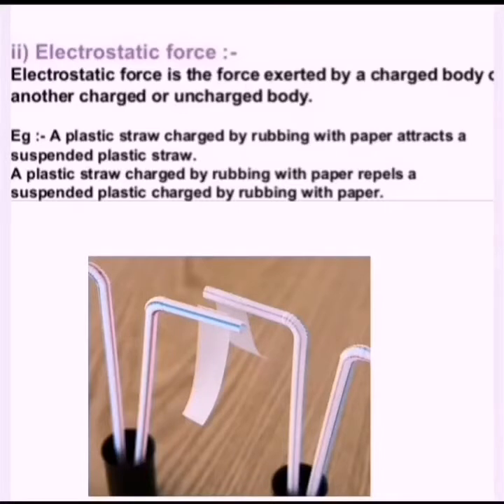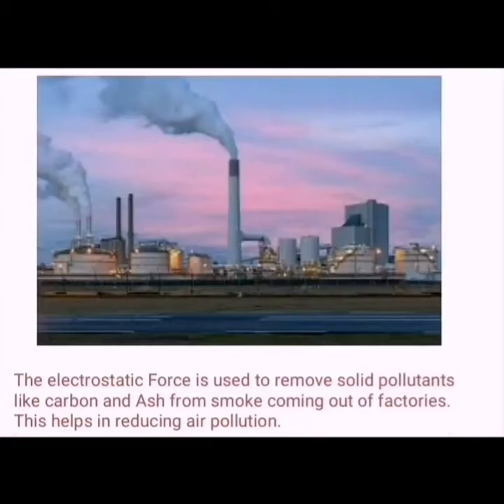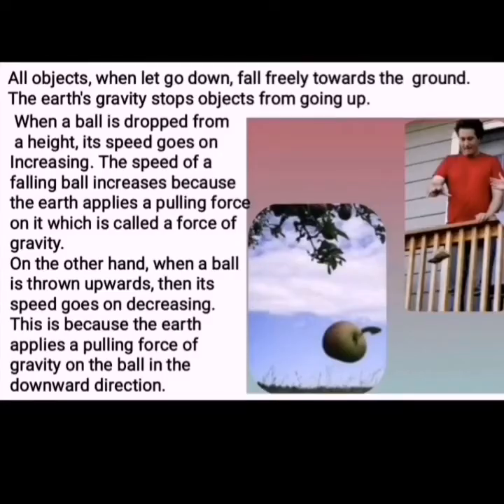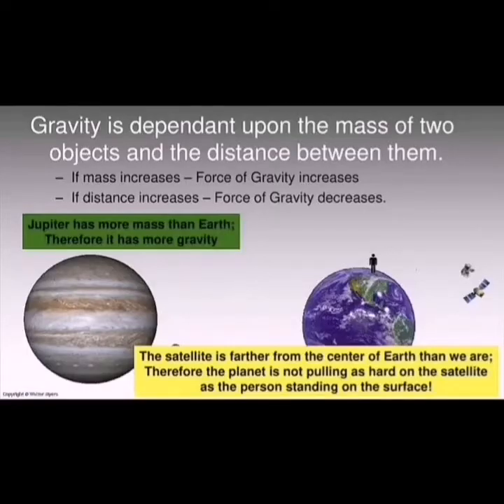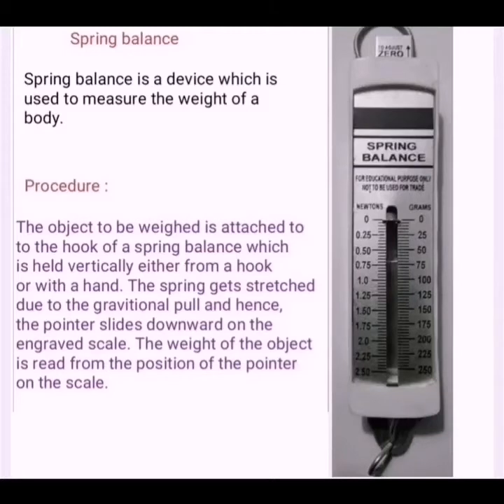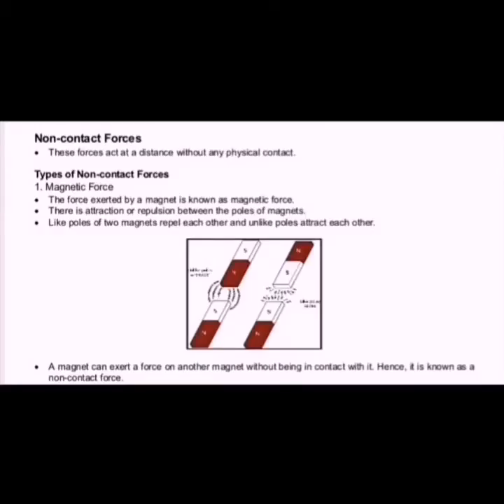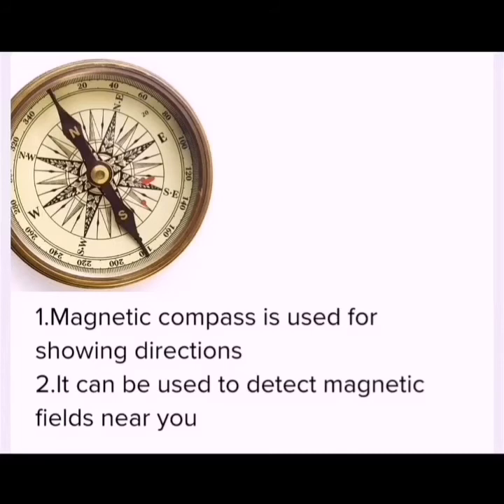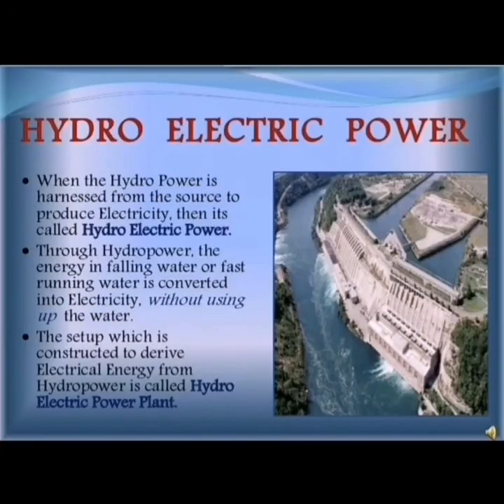Force - module 3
Easy to learn and cool.